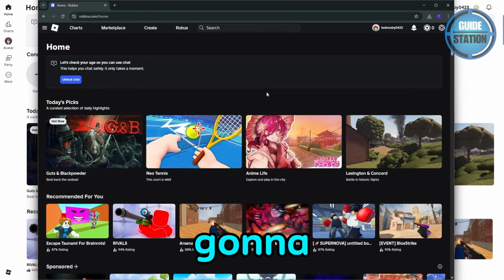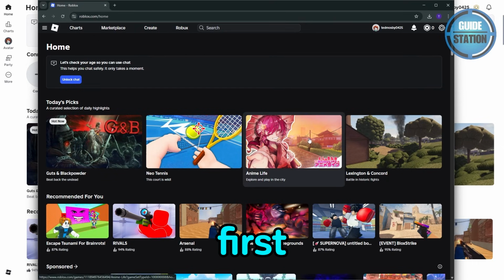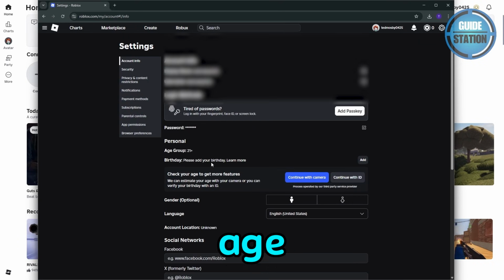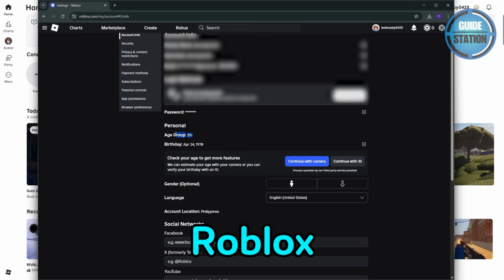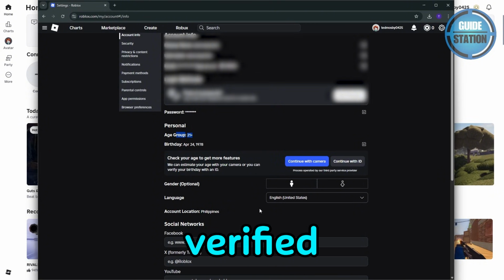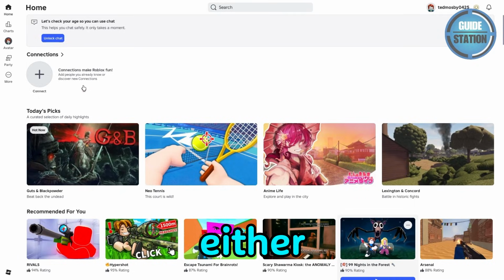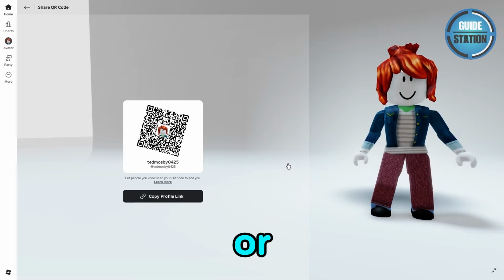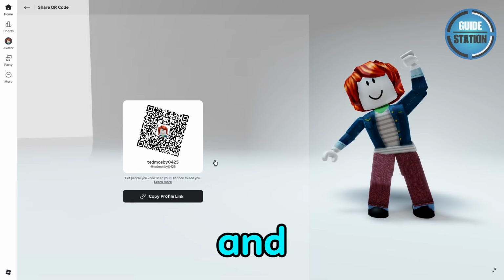How To Add Someone As a Trusted Connection In Roblox (Updated)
How do I add someone as a trusted connection in Roblox? In this video tutorial, I’ll show you how to add and manage trusted connections in Roblox using the updated method. Enjoy!